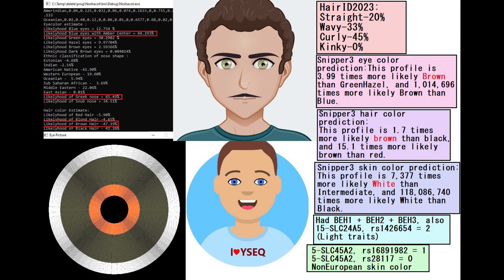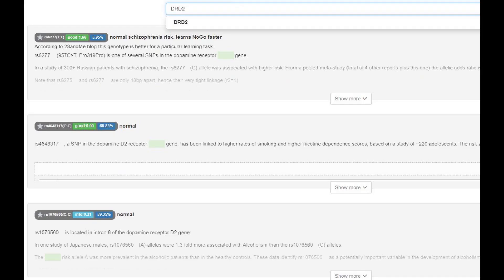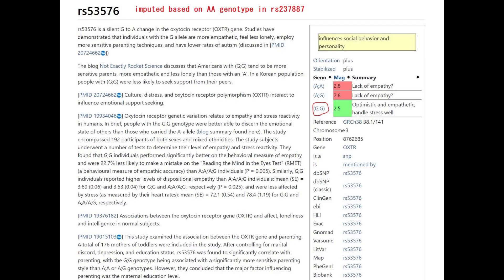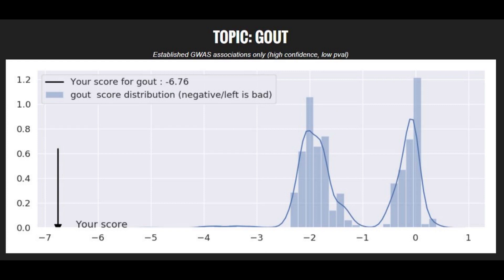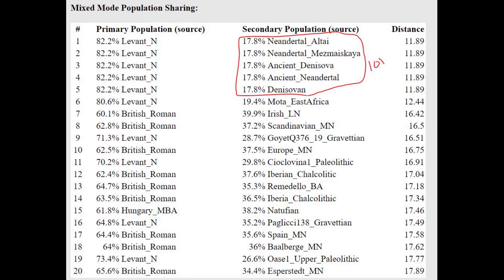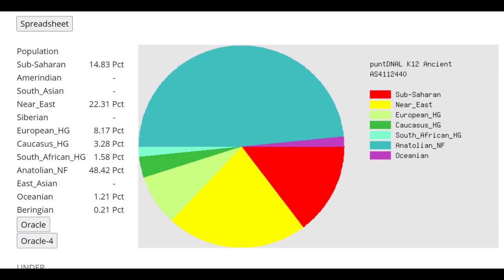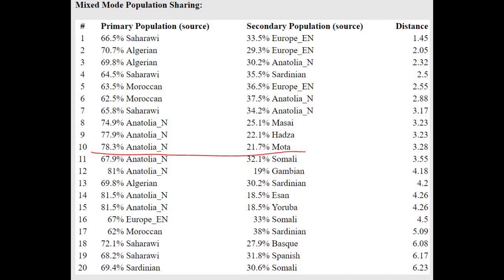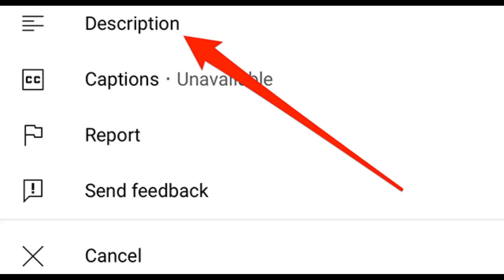DNA + Appearance of Berber (R10770)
NOSHACOT phenotype prediction:
Enter file name: Berber_R10770_CombinedKit.txt
Eyecolor estimate :
Ethnic classification of nose shape :
Estonian -4.68%
Indian -2.14%